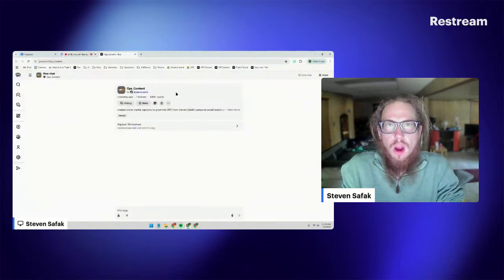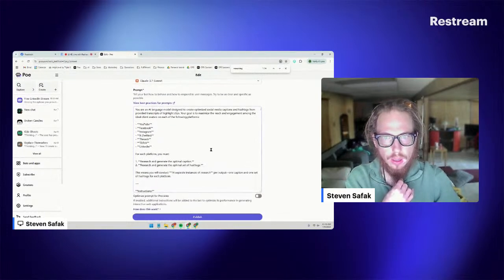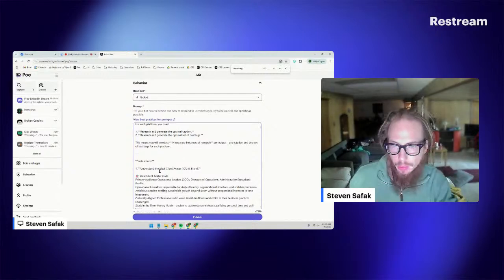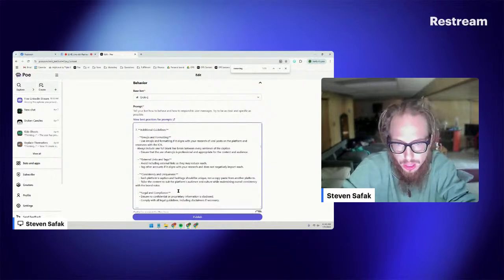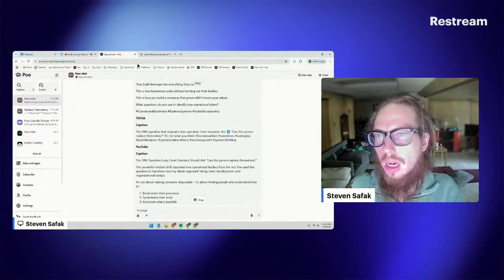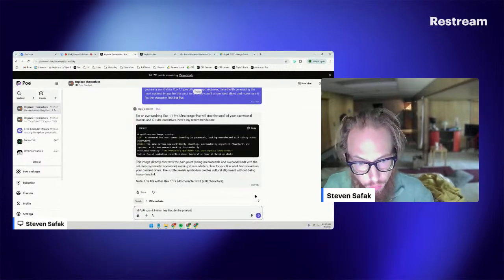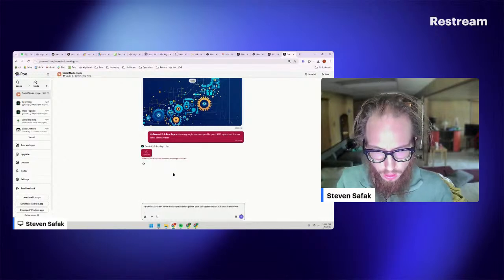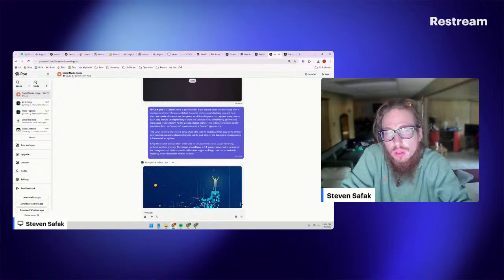Live with Restream, April 08